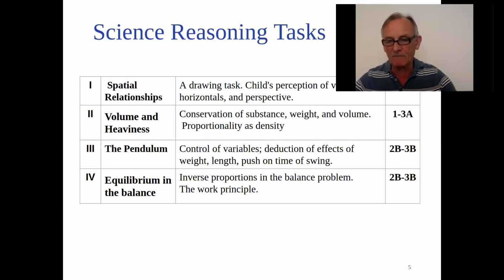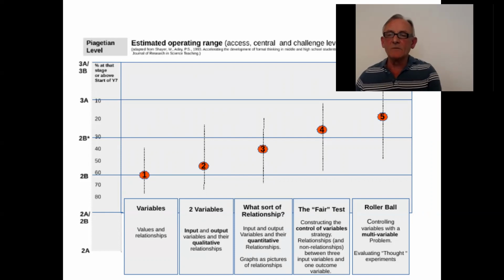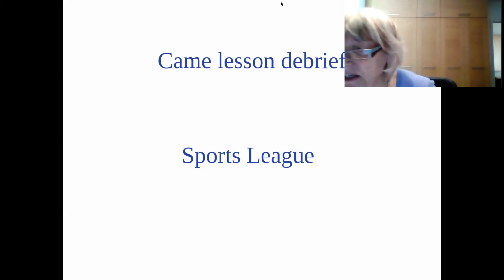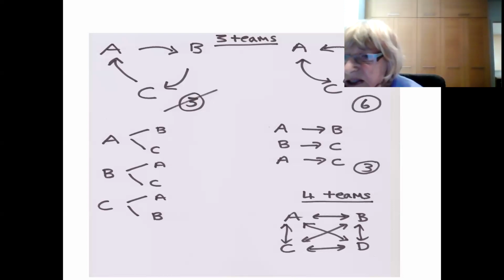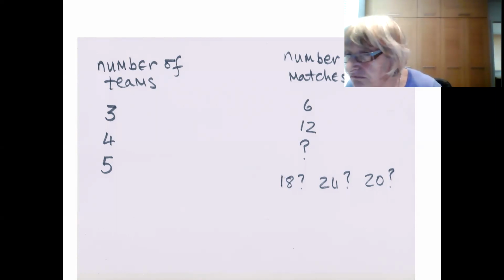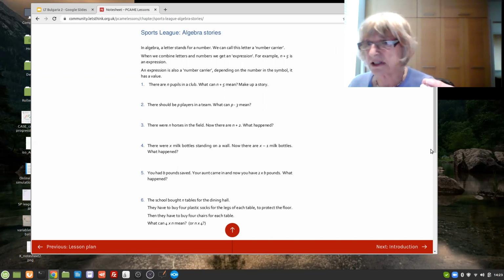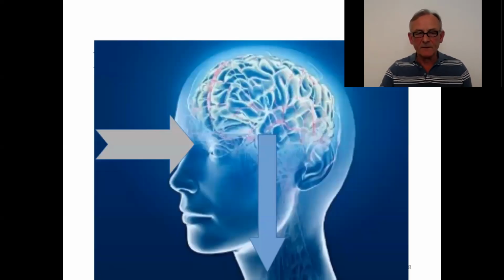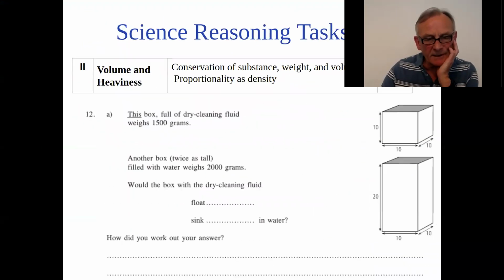Bulgaria LT 2